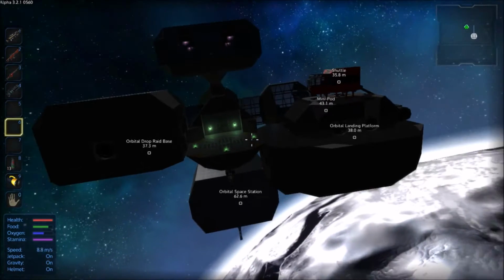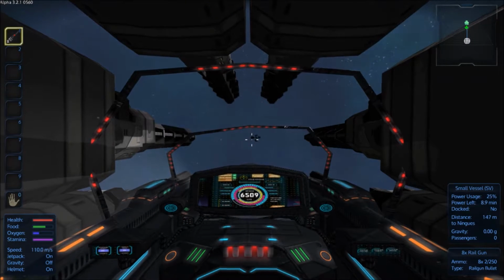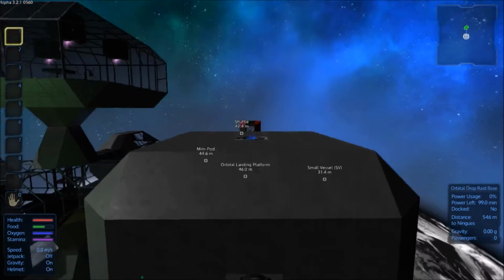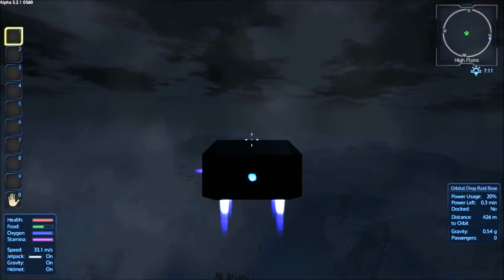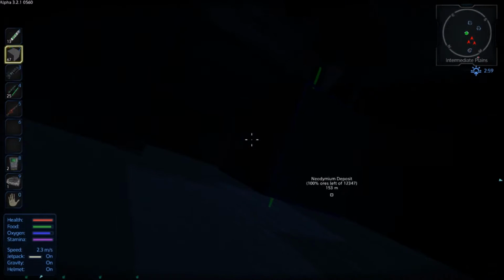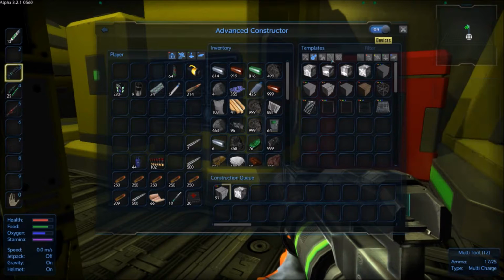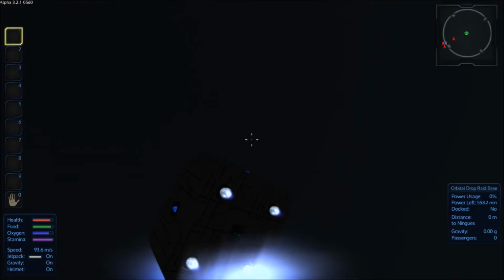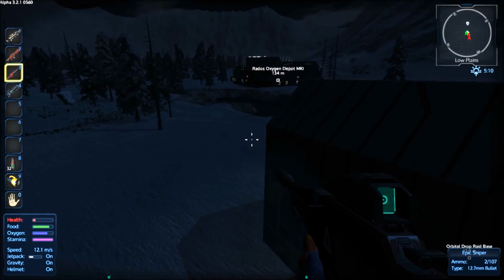Empyrion: Galactic Survival Episode 78 - Orbital Drop Failure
KnowItAllDM plays Empyrion: Galactic Survival

KnowItAllDM takes the Orbital Drop Raid Base to the surface of Ningues, but something goes terribly wrong ...